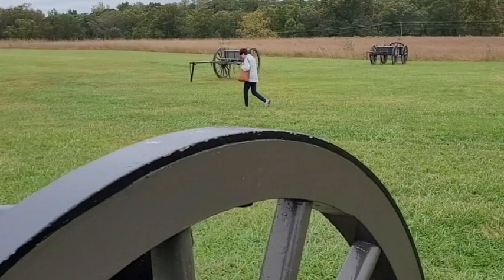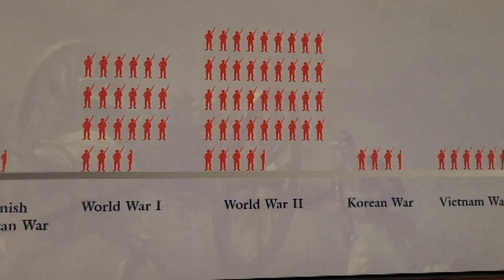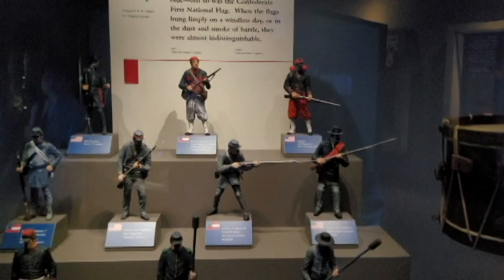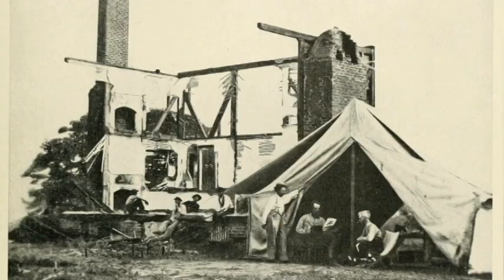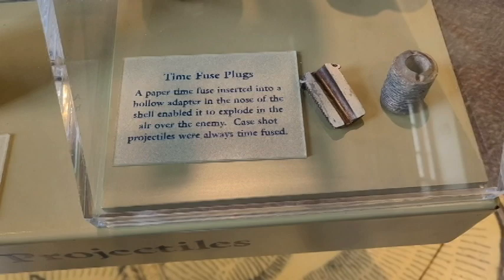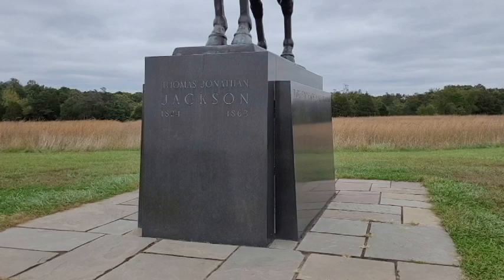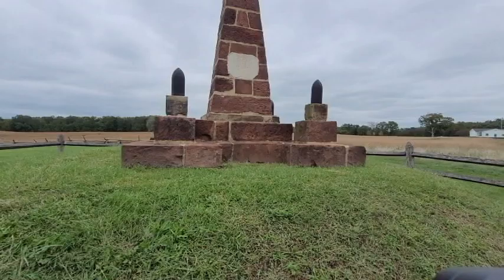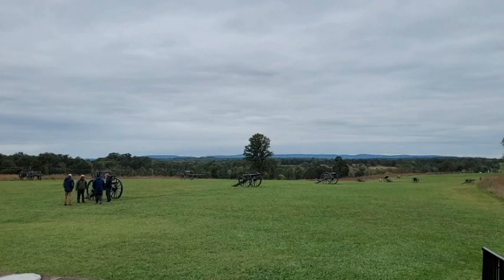First Manassas Bull Run Battle of the American Civil War WUWR 217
An overview of the first major battle of the American Civil War at Manassas Junction, Virginia July 21, 1861.
More information on the American Civil War
First Battle of Manassas (First Bull Run) National Park Service
Learn Through An Animated Map.
Magnificent Impermanance by Trevor Kowalski
Pictures
First Battle of Bull Run
Chromolithograph by Kurz and Allison
Rallying the Troops of Bee, Bartow, and Even Behind Robinson House by Thure de Thulstrup
Henry House photos public domain over 70 years